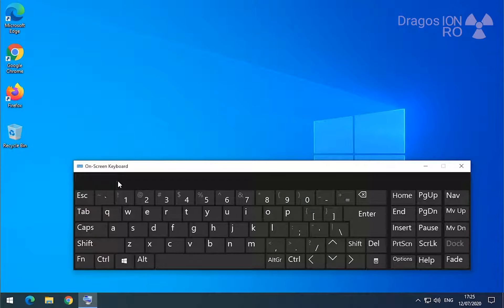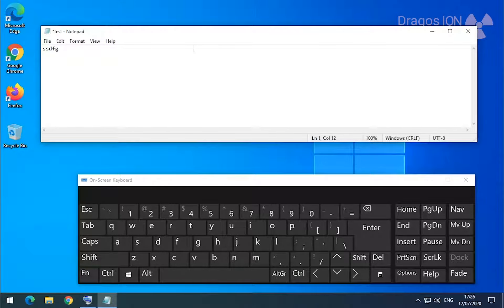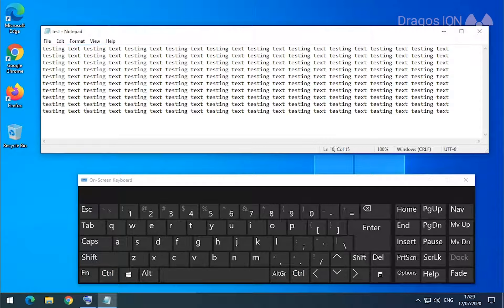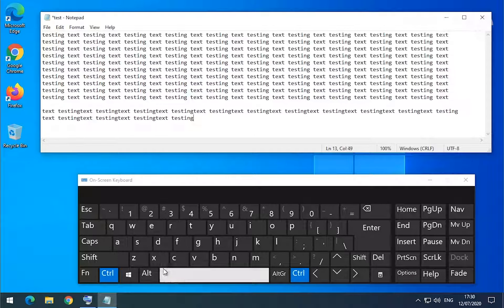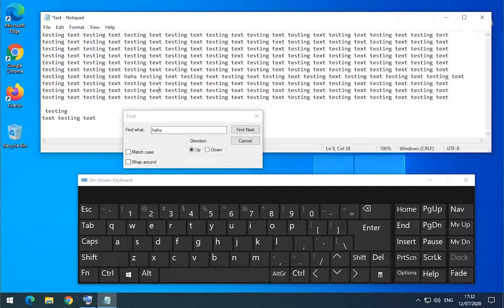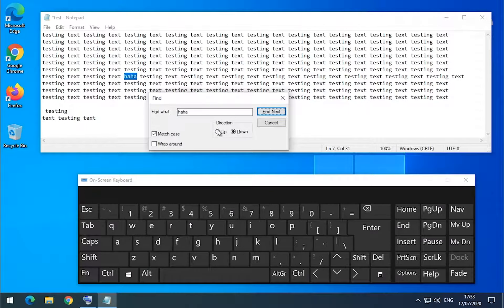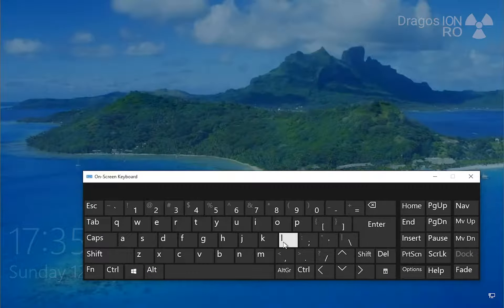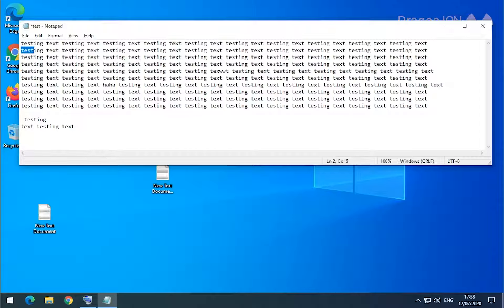Windows 10 Useful Keyboard Shortcuts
Use Windows 10 like a pro with the productivity PC keyboard shortcuts.

Chapters
0:00 Intro
0:20 Setup
1:20 Keys overview and Win key
2:00 The most important keyboard shortcuts
2:30 How to copy, cut and paste
5:55 Edit menu, delete
6:26 Find
7:55 Switch between windows fast
9:00 How to lock the computer
9:24 Show desktop shortcut
10:11 Fast text navigation
10:12 Ctrl.+Left or Right arrows
11:46 Shift + Arrows, select
12:03 Don't use Delete, use backspace
12:52 Jump to the Start and end of a line
14:05 Save
15:01 Select whole words
16:11 Undo and Redo
17:22 Save file when closing
18:17 Select whole line of text
19:12 Select multiple lines of text
19:42 Select all text before or after cursor
20:52 More Windows tips
22:14 Outro

Any questions?